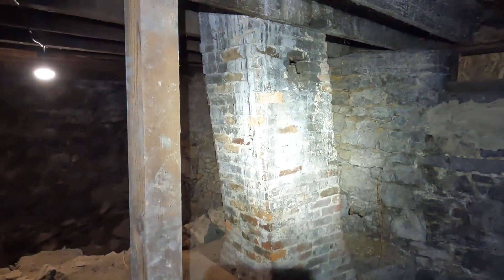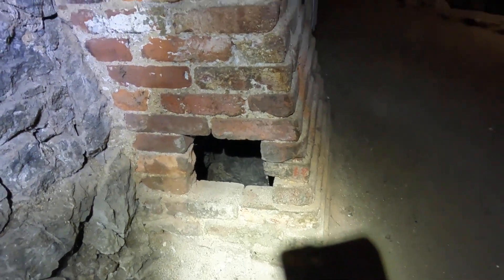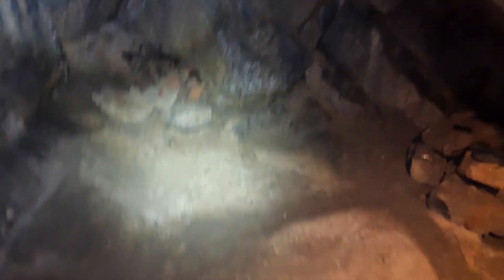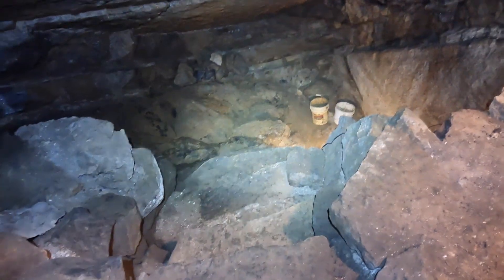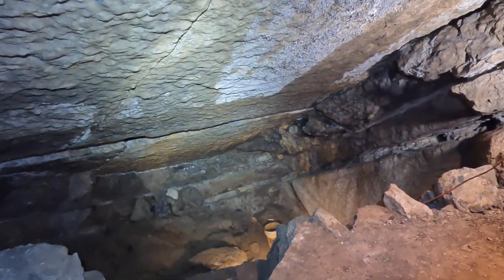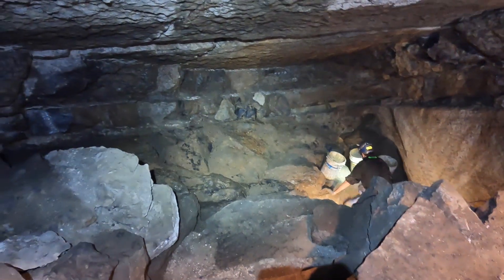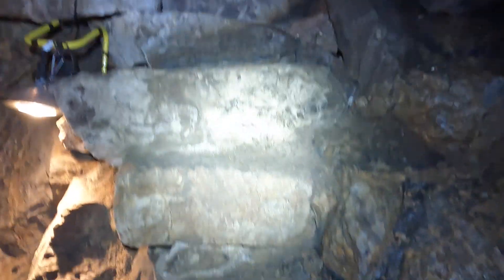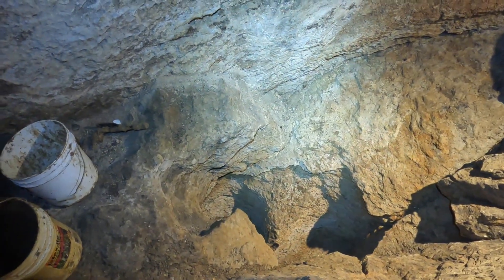Down In The Tunnels Under Martinsburg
Down In The Tunnels Under Martinsburg.   Watch as we drop down the steps  into the history under Martinsburg, WV.